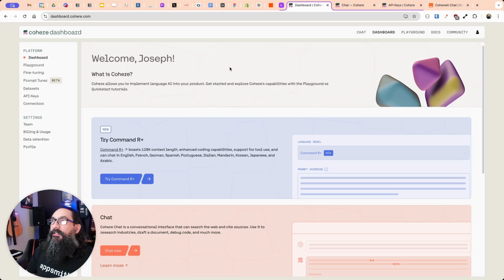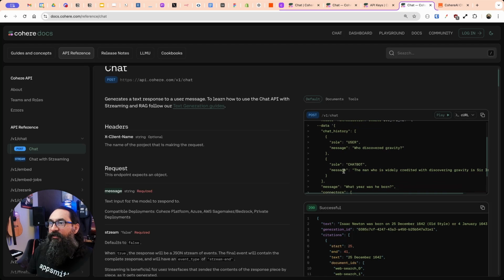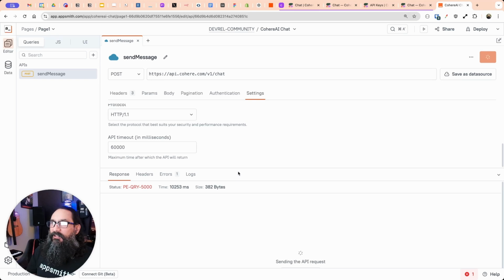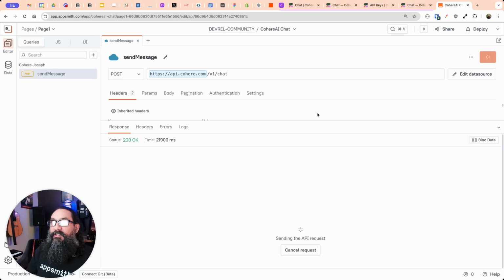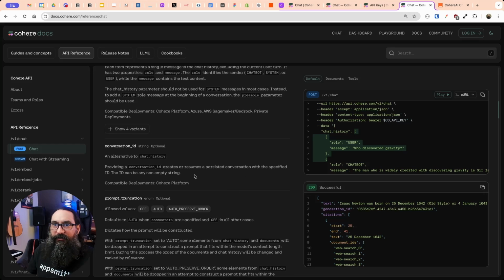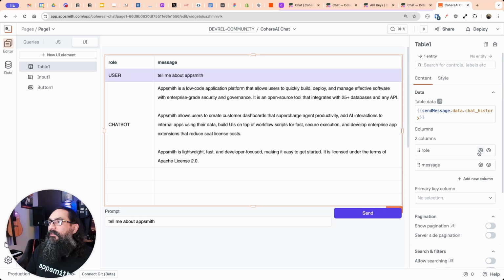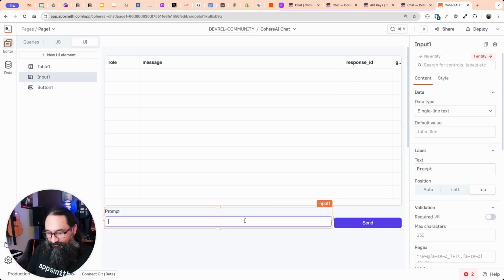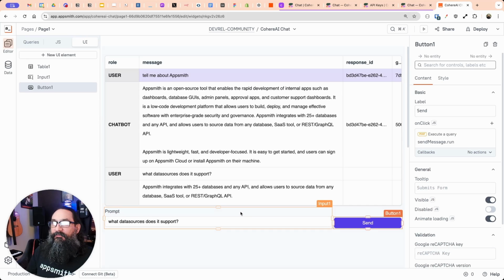Building a Self-Hosted ChatGPT Clone with Cohere AI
Building a custom AI chat bot is easier than you think! In this workshop, Joseph shows how to build your own self-hosted AI Chat app using Cohere.com, the leading enterprise LLM, which is open-source and can be self-hosted in the same VPC as your Appsmith instance! Leverage AI without sending your sensitive customer data to a 3rd party.